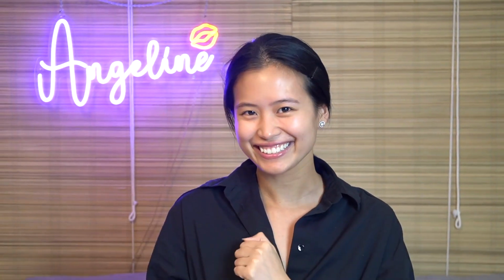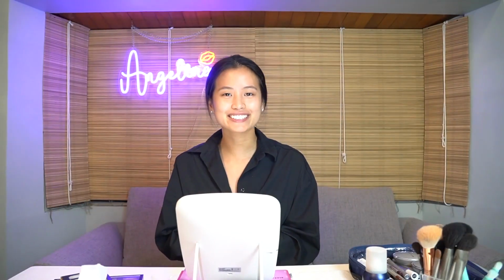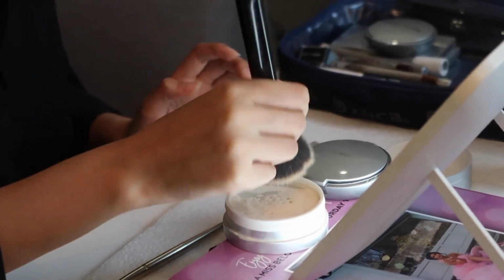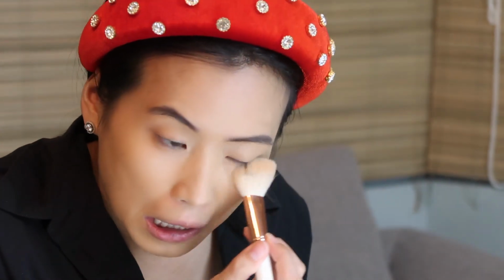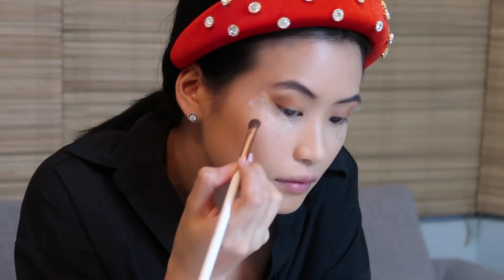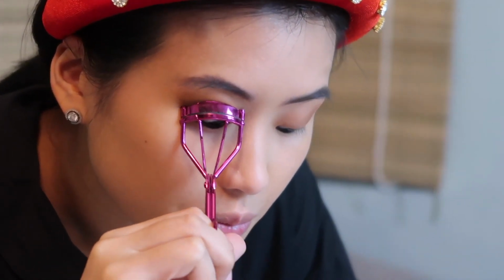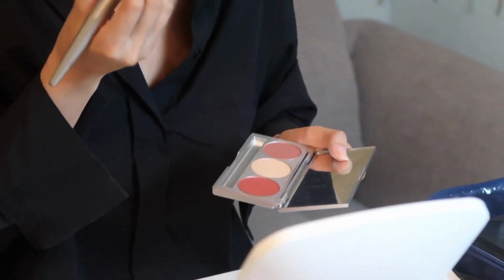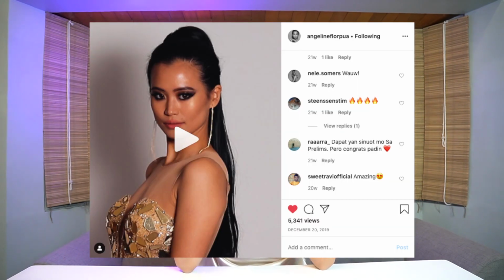MY MISS UNIVERSE PICTORIAL LOOK!! (MAKEUP TUTORIAL)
Hello everyone! Today I'm sharing with you how I did my '"pictorial glamshot look" for Miss Universe photographed by Mr. Fadil Berisha. Enjoy 💋